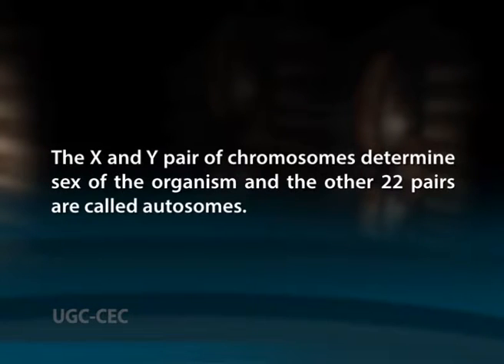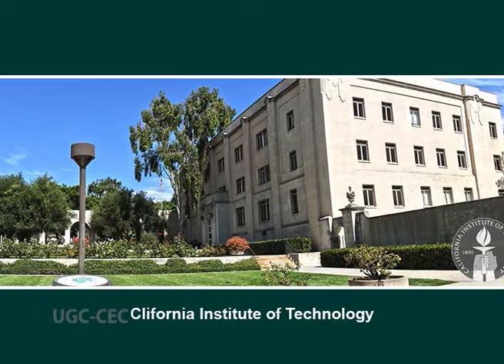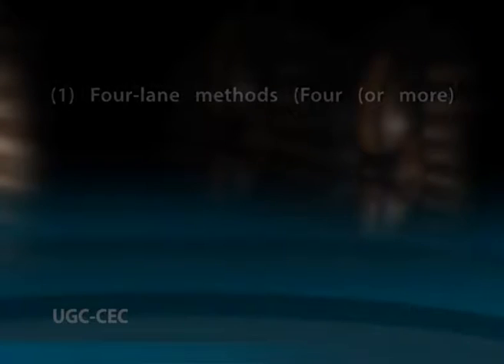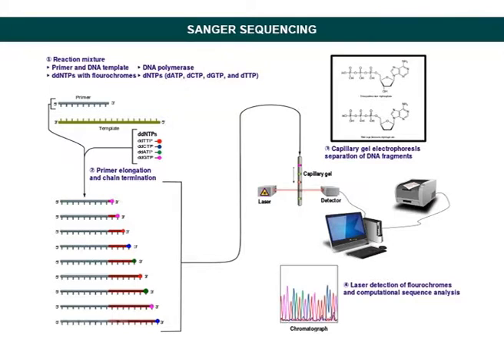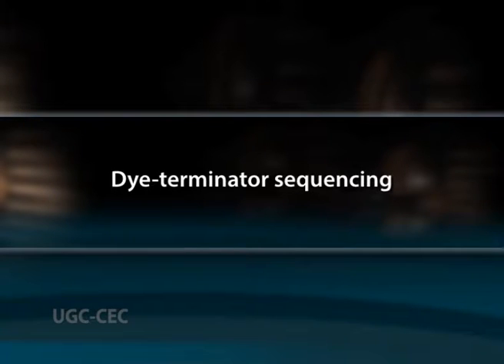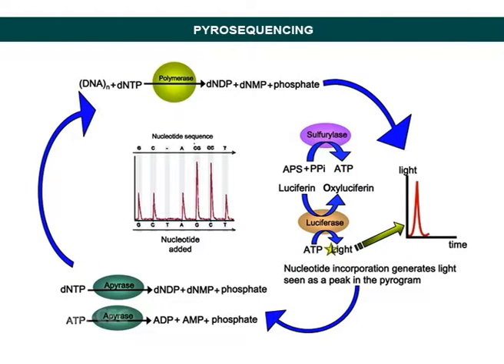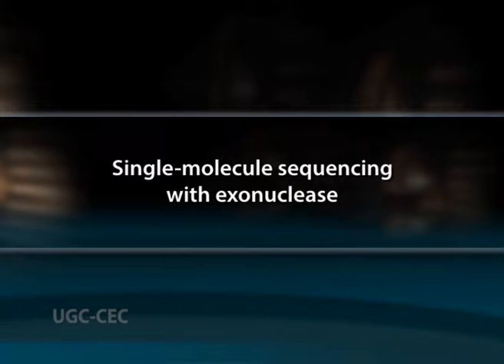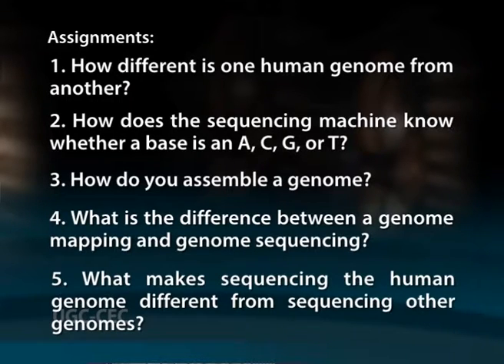DNA SEQUENCING BASIC METHODS